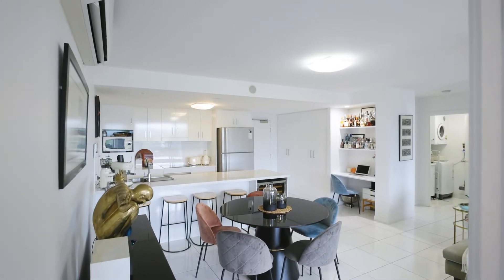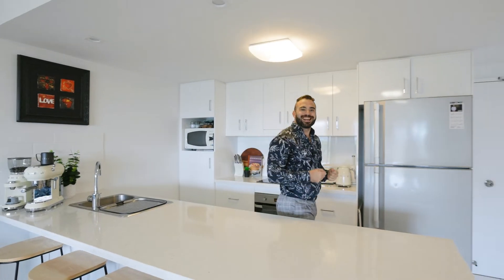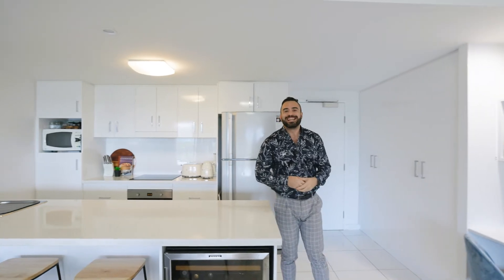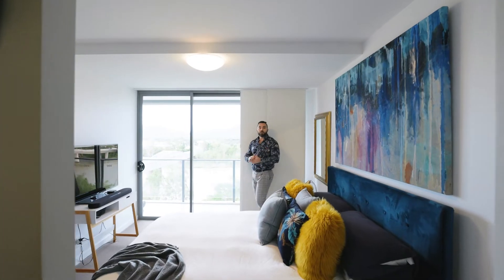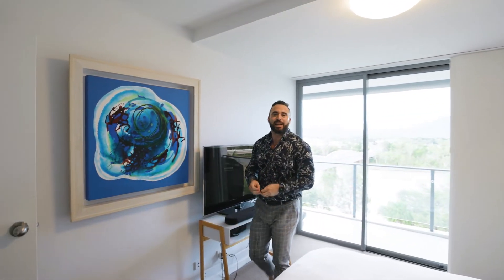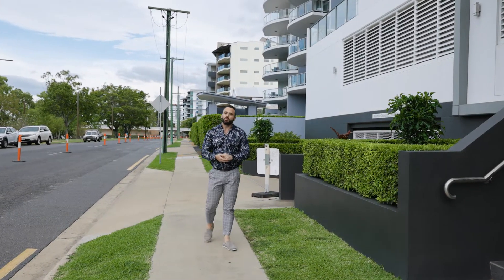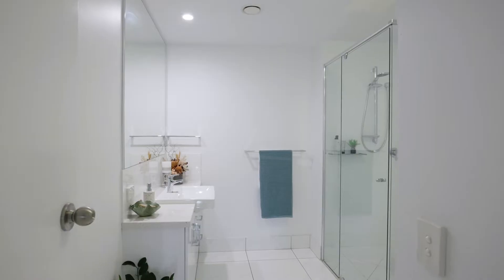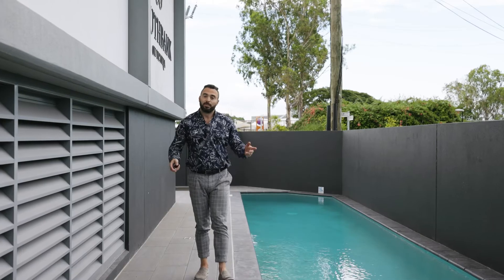Property Tour - 706/2-4 Victoria Parade, Rockhampton City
🤔 Want to know more? Call Wes Smuts at 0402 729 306 or Elise Carrick at 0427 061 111!